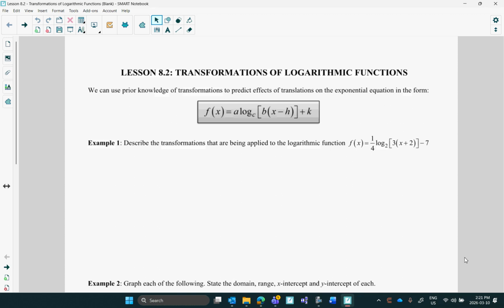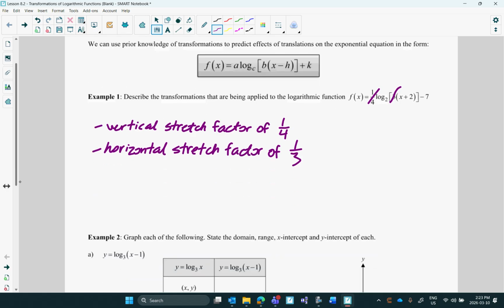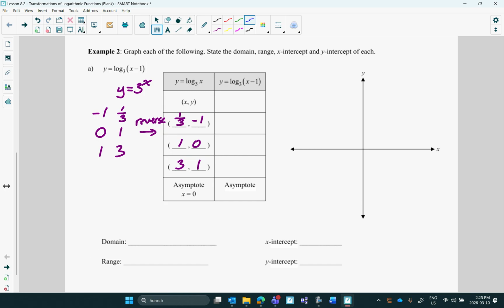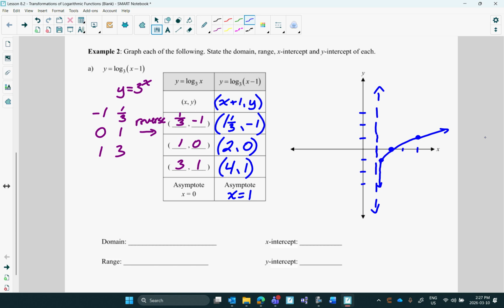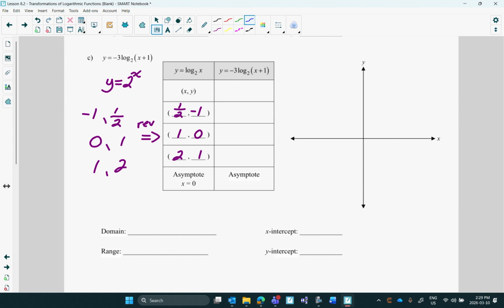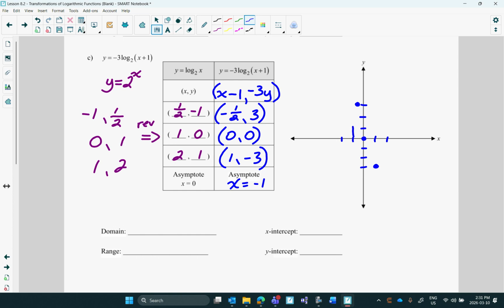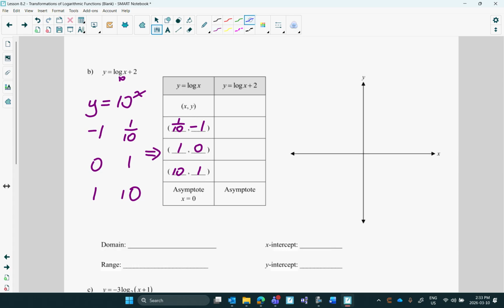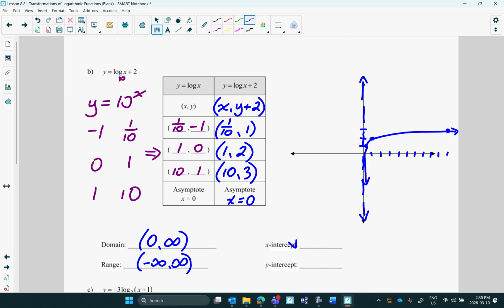Lesson 8.2: Transformations of Logarithmic Functions (Video Lesson)